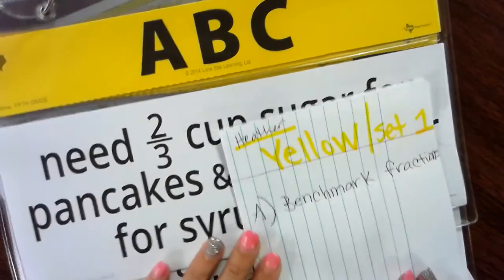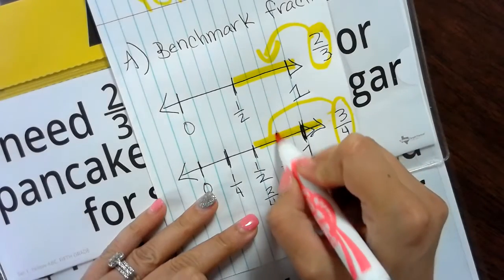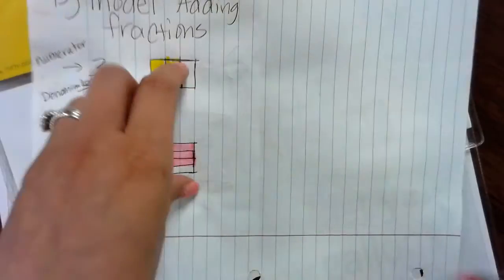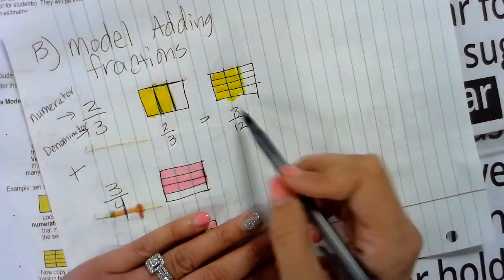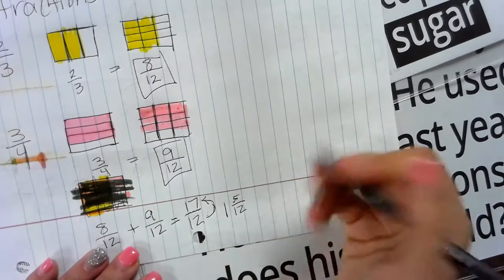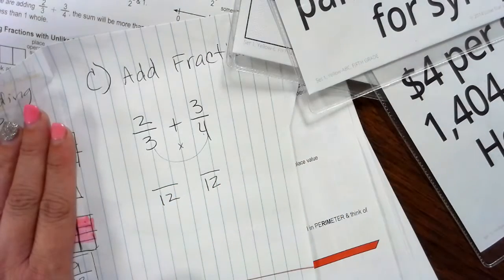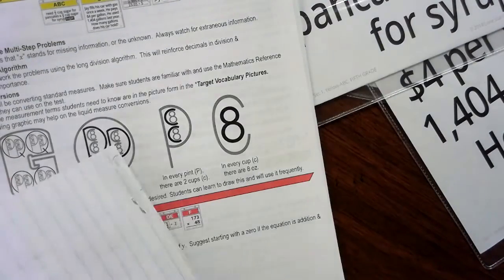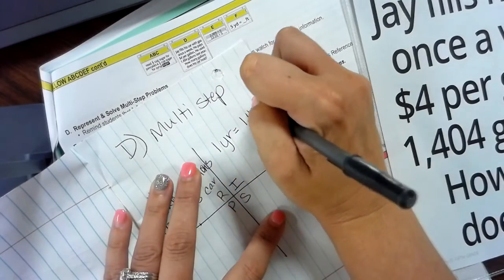target practice yellow set 1